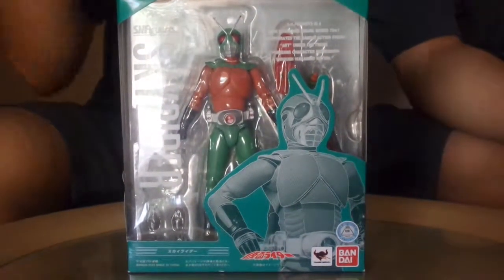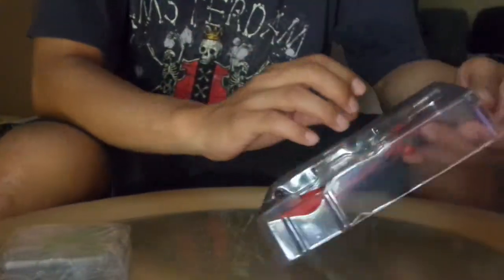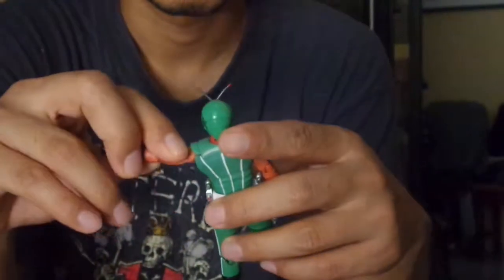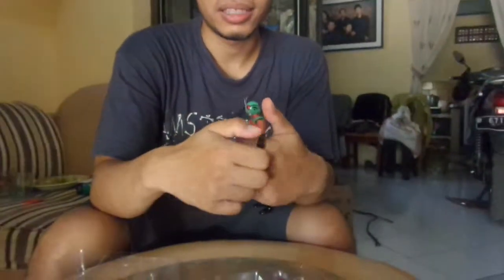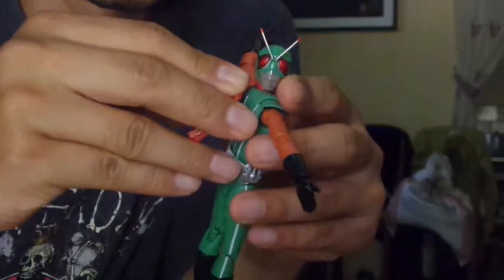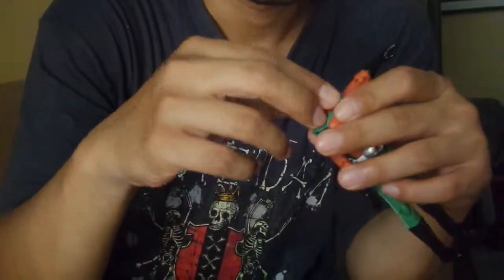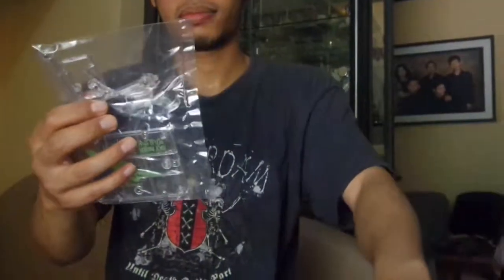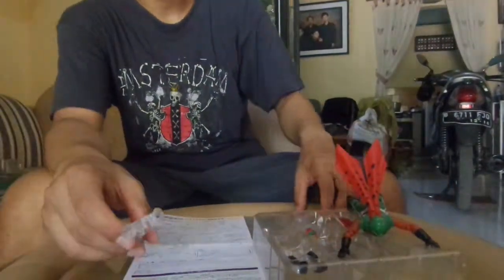Unboxing and Review of SHF Skyrider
Sorry for the noise and lousy narration. Did it with no proper preparation and I am in no way a professional reviewer. Just wanna share the feeling of unboxing the Figuart and to show what's inside the box (the figure fresh out of the box) to those who are curious.